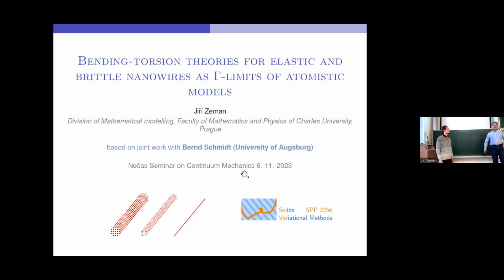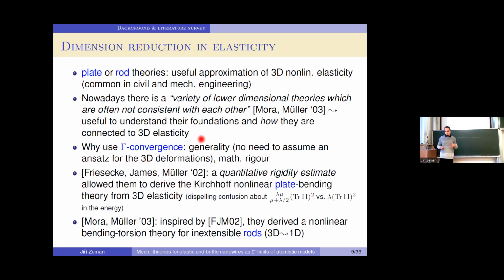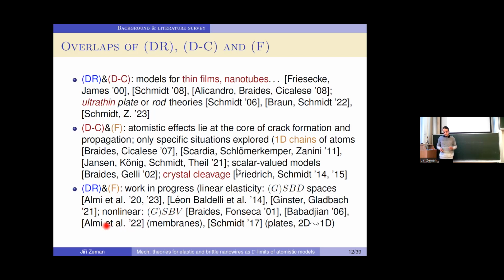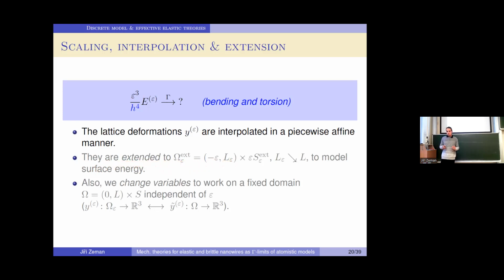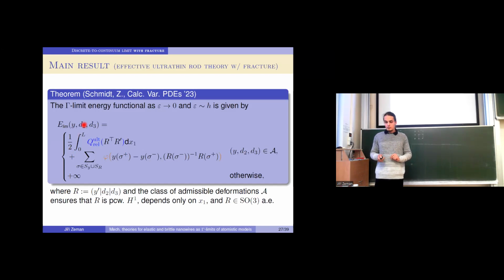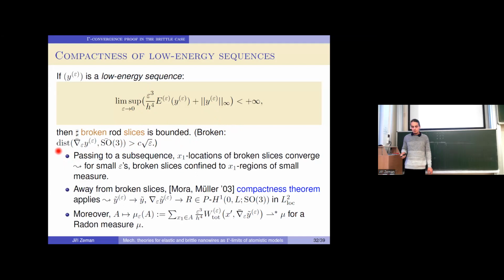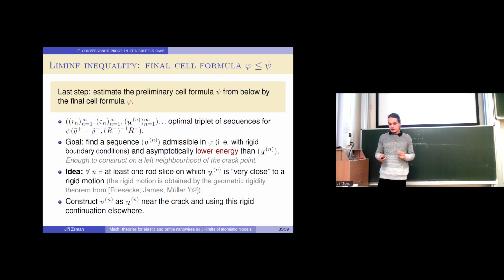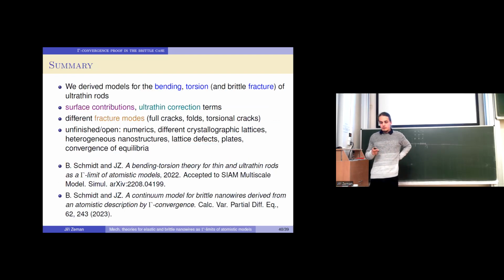Jiří Zeman speaks at the Nečas Seminar on Continuum Mechanics on November 6, 2023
Bending-torsion theories for elastic and brittle nanowires as Gamma-limits of atomistic models